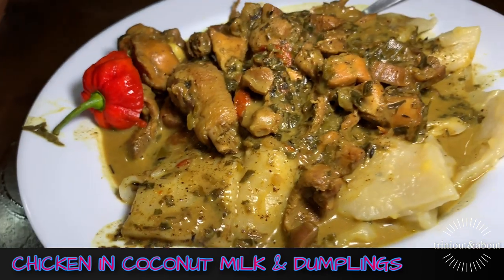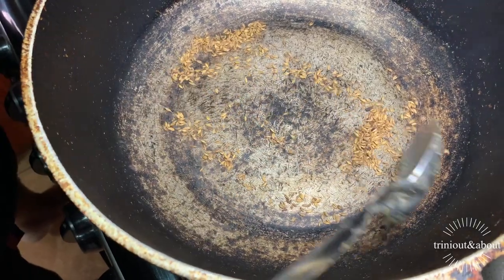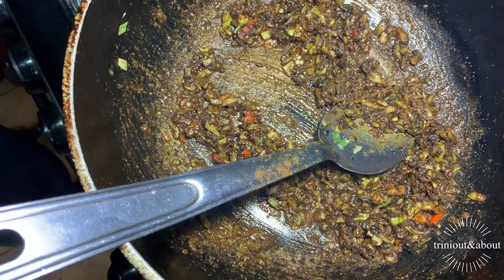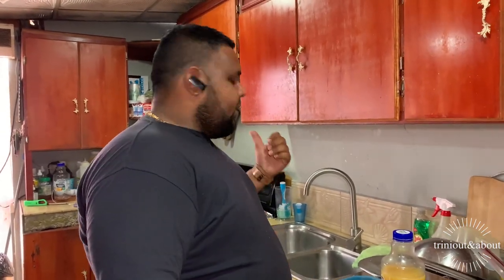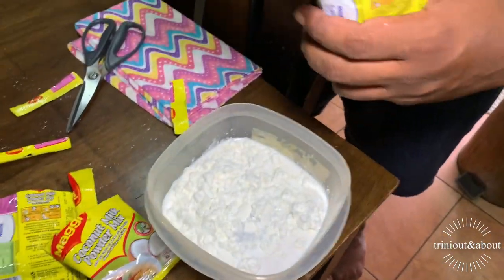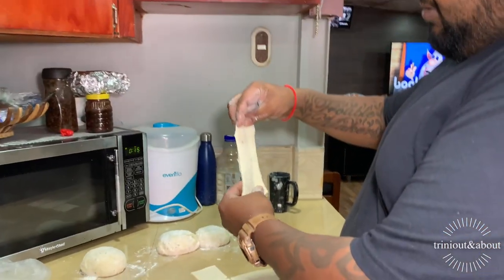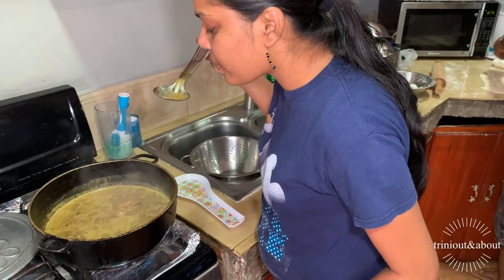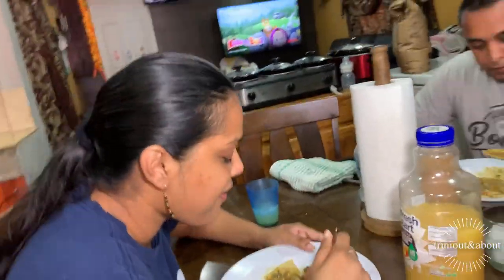CURRY CHICKEN IN COCONUT MILK | DUMPLINGS [RECIPE] TRINISTYLE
currychicken ,dumplings ,coconutmilk